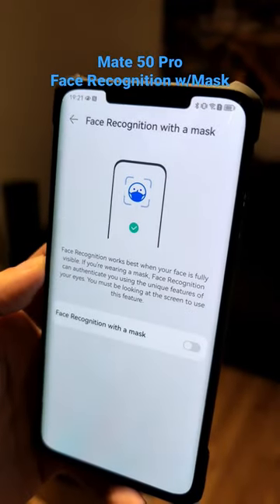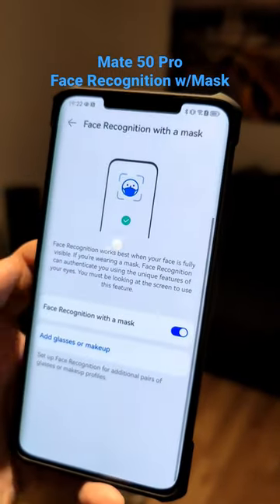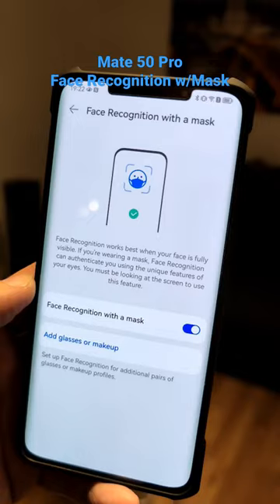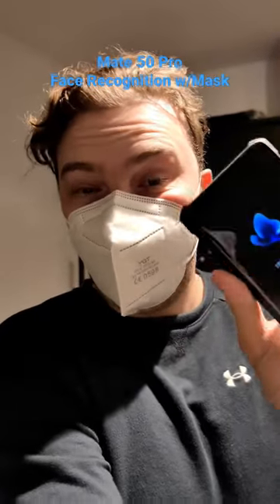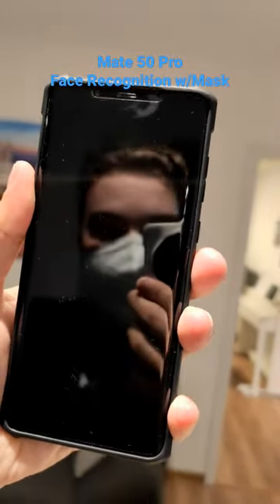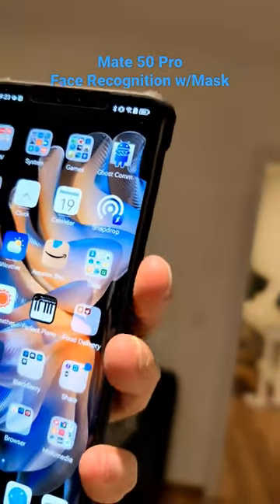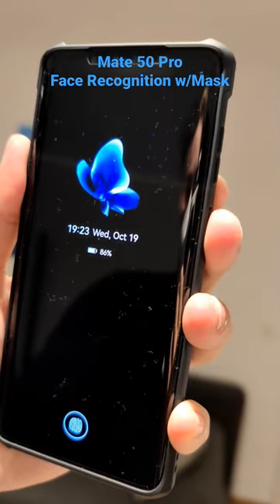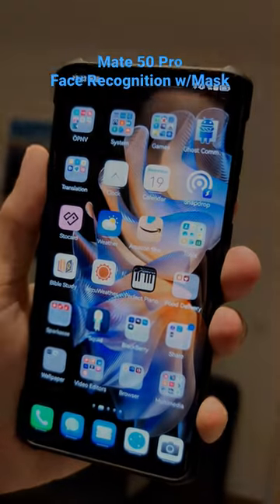Mate 50 Pro - Face Recognition with Mask